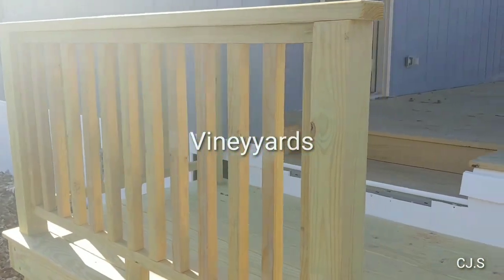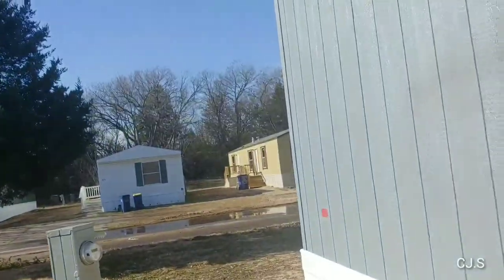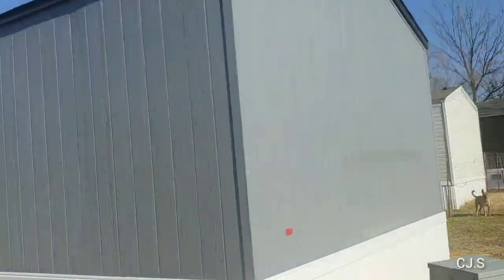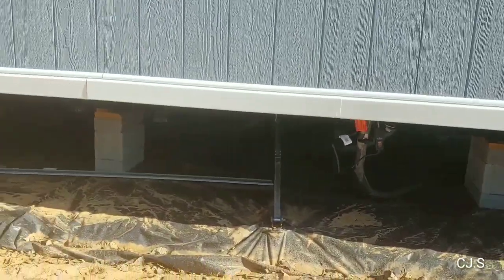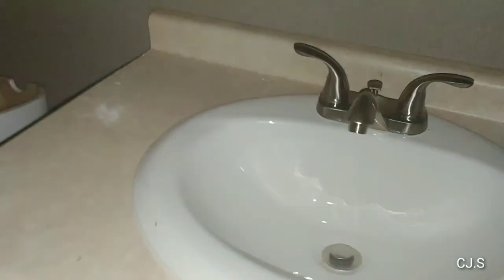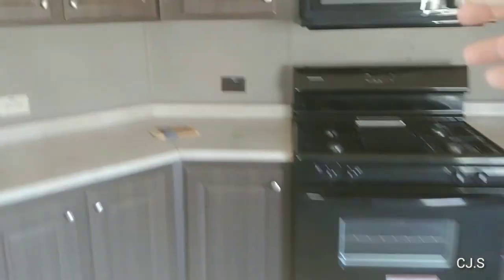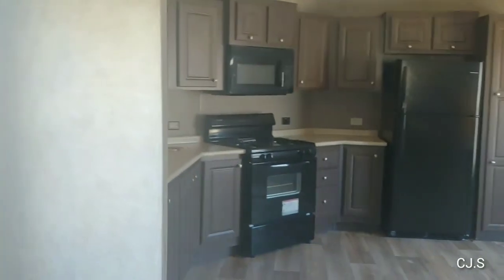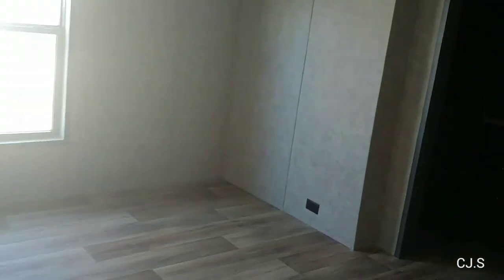At Vineyards trailer park lots of New 3br 2 bath mobile homes for rent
New 3br 2 bath mobile homes for rent on 1year lease. $ 749 with out stack washer dryer with $825.